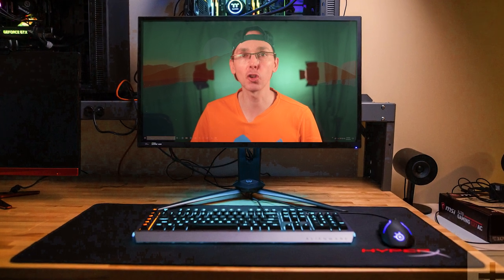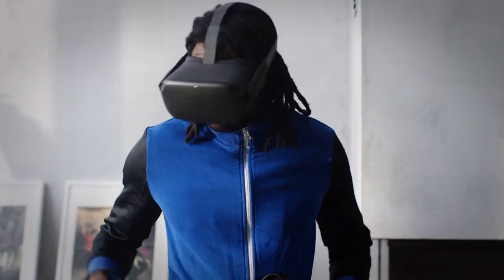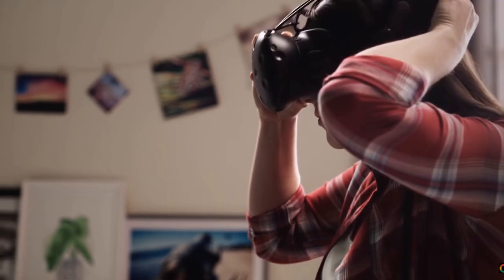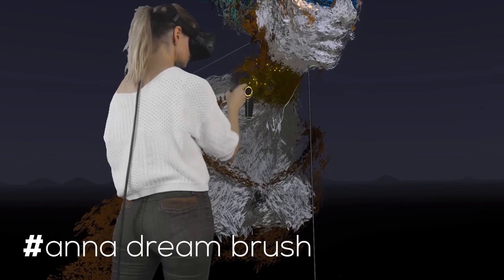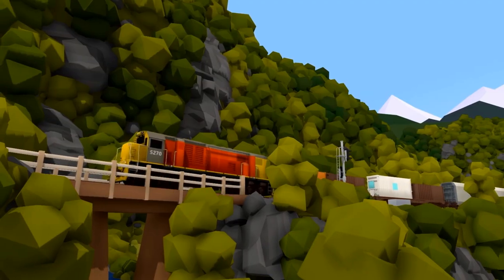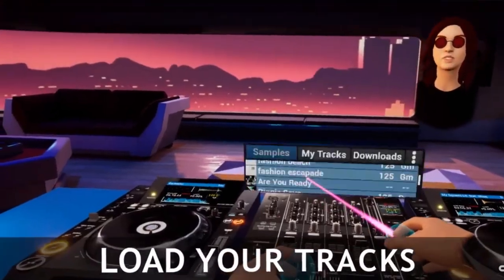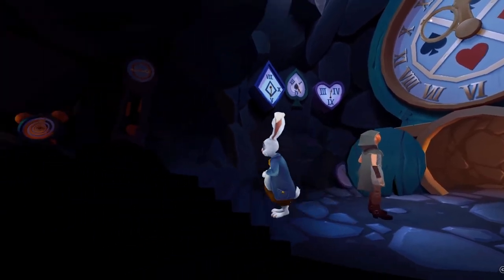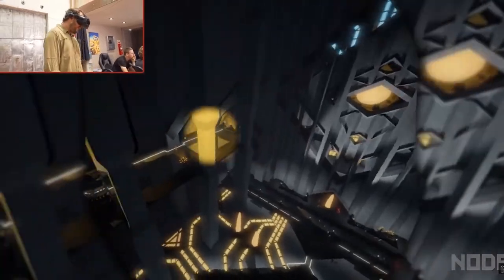Top 20 HP Reverb G2 & PCVR Family friendly VR Games for Christmas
Thank you for watching today's video about the top 20 PCVR including the HP Reverb G2, Valve Index, HTC, Pico Neo 2 games to play with family and friends during the Christmas and New Year's seasons.

FULL LIST OF GAMES BELOW

BATTERIES
1.5V rechargeable AA batteries

4K HDMI cable
FULL LIST OF GAMES
#20 Acron power of the Squirrels, #19 Keep talking and nobody explodes, #18 Star Treck, #17 I expect you to die, #16 Form & Twilight path, #15 Google Earth, #14 Titans of Space Plus, #13 Tilt Brush, #12 Puppet Feever, #11 Gadgeteer
#10 The Rolling Line, #9  TribeXR, #8  Phasmophobia, #7  Freediver, #6  The Forest, #5  Walking Dead Saint and Sinners, #4  Down the rabbit whole, #3  A Fisherman's tale/Curious Tale Of The Stolen Pets, #2 Tower Tag, #1 Panoptic